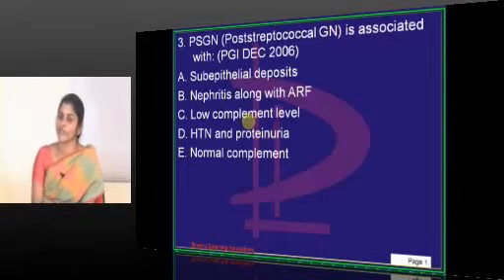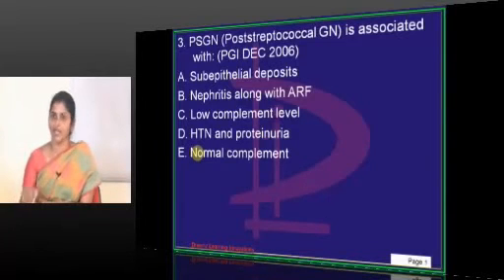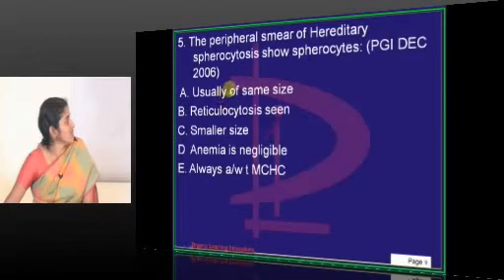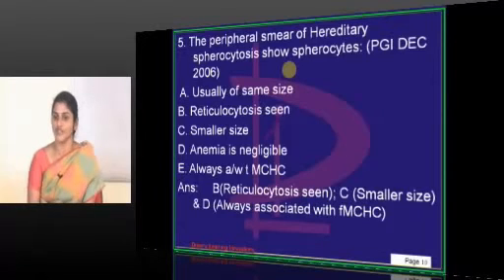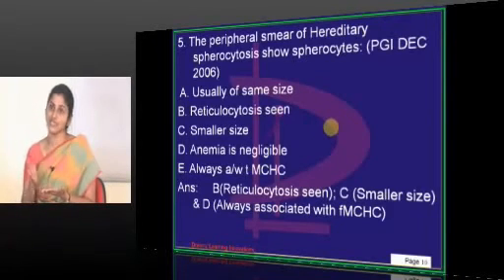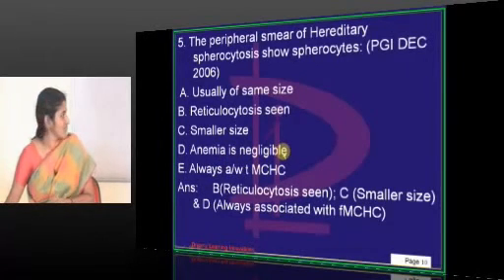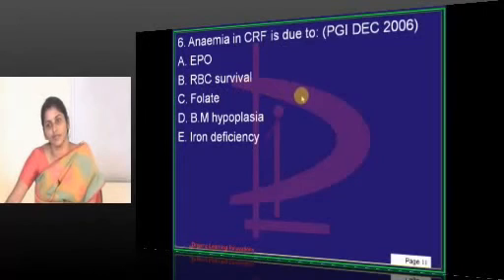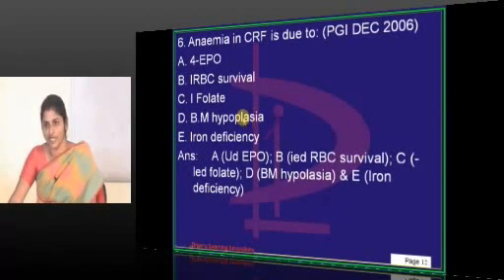NEETPG Coaching PGI Pathology 2006 Yearwise MCQ's Part 02